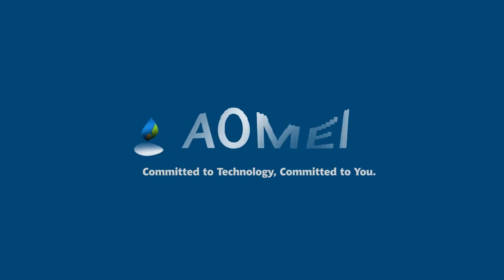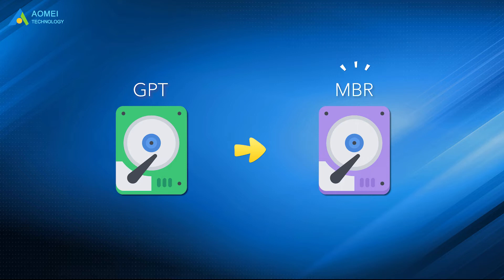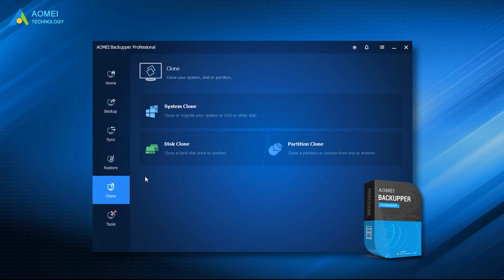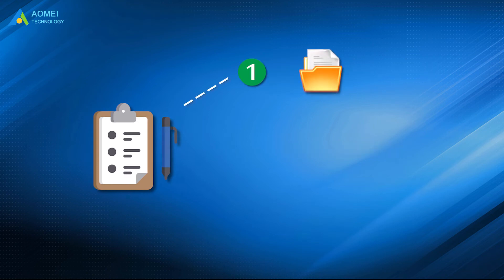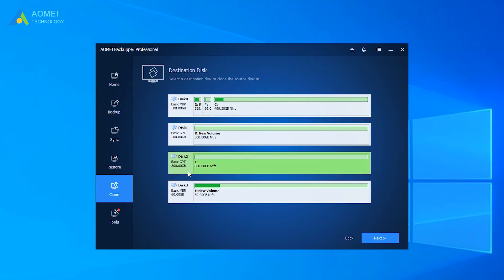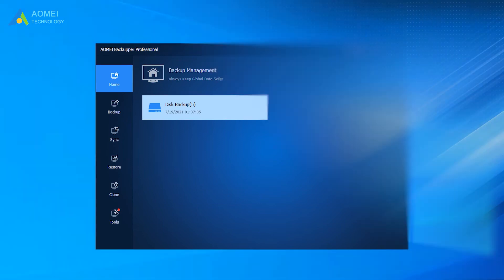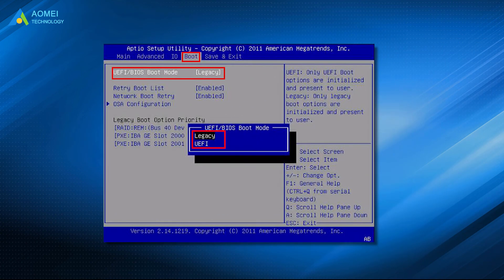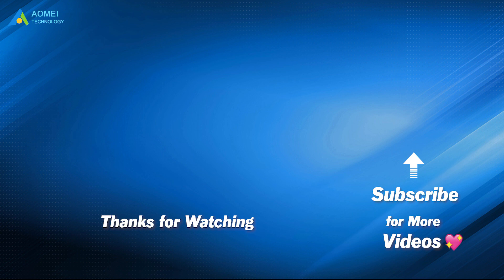How to Clone GPT Disk to MBR Safely in Windows 10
✅ 【Clone GPT Disk Windows 10】
⏰ 0:00 Start
⏰ 1:53 Preparation before Cloning
⏰ 2:17 Cloning Process
⏰ 3:33 Tips on How to Boot from Cloned SSD

✅ 【Detail】
⏰ 1:53 Preparation before Cloning
1. Back up all your important data. Because the target disk will be overwritten after cloning and all of the data on it will be deleted as well.
2. Prepare an adapter for cloning.
3. Free up disk space if the target disk is a smaller SSD.

⏰ 2:17 Cloning Process
1. Connect or install the SSD to your machine. Then, Open AOMEI Backupper Professional, click Clone and select Disk Clone.
2. Select the GPT disk you want to clone as the source disk and then click Next.
3. Here if your target is GPT, select it and Next. Click Edit Partitions and tick convert the partition disk type to MBR on the target disk.
4. If your target is MBR, then select it and clone directly.
4. Optionally, you can check SSD Alignment to improve SSD performance or click Edit Partitions to resize the partition. Then, click Start Clone.

⏰ 3:33 Tips on How to Boot from Cloned SSD
If you cloned GPT HDD to SSD windows 10 of the system disk, please reboot your computer, enter the BIOS, and set the boot priority for the cloned disk. Besides, if your target disk is still MBR after cloning, please change boot mode as well. In the Boot mode, find the Legacy/UEFI boot option, disable UEFI and enable Legacy, then save changes and restart your computer.